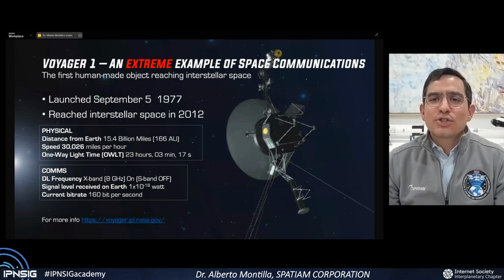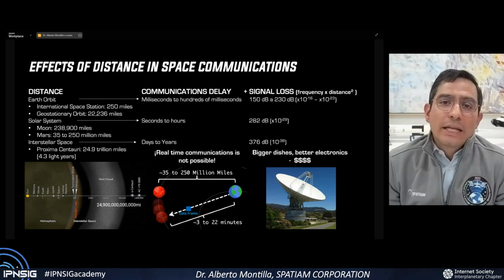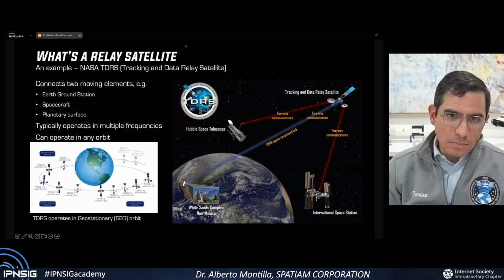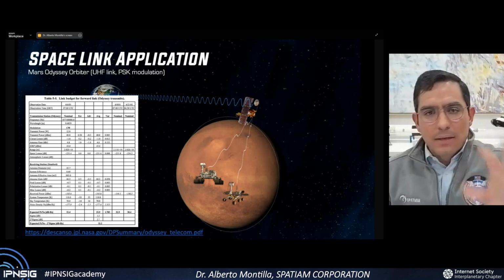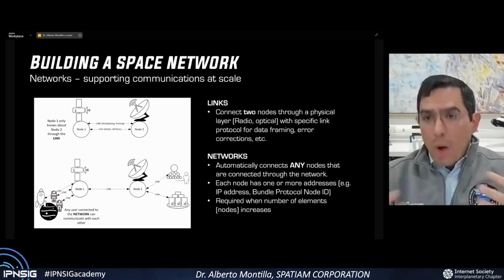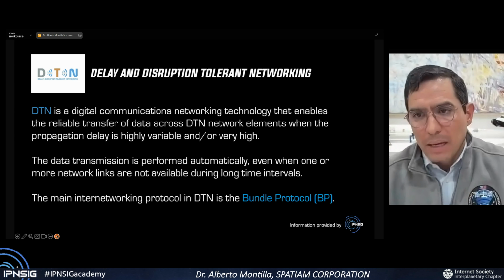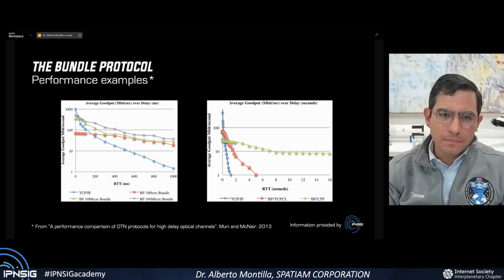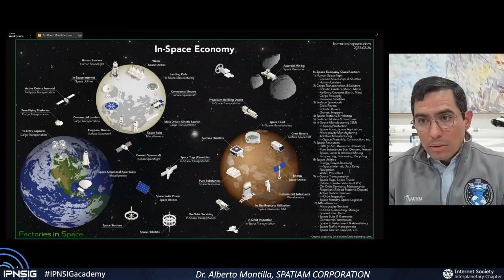IPNSIG Academy: Space Communications and Networking 101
December 4, 2024 - Interplanetary Networking Special Interest Group (IPNSIG) presents an IPNSIG Academy Keynote 'Space Communications and Networking 101'.

The interplanetary internet is built on the foundations of space communications and networking. This presentation introduces space communications and networking in the context of the interplanetary internet. Starting with key issues that affect space communications, such as distance and celestial mechanics, this presentation establishes the basics for communications in space. We will also review the space protocol stacks and the Delay and Disruption Tolerant Networking (DTN) architecture and protocols. The presentation concludes with a summary of critical applications and use cases for the interplanetary internet on the Moon.

SPEAKER
Dr. Alberto Montilla, Co-Founder and CEO , SPATIAM CORPORATION

MODERATOR
Laura Chappell